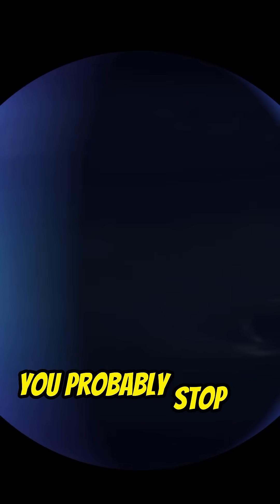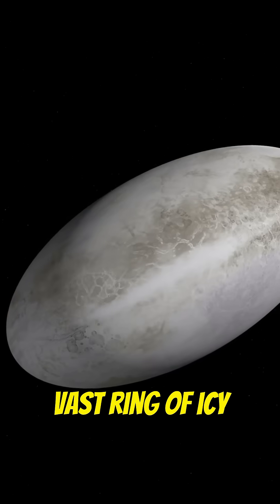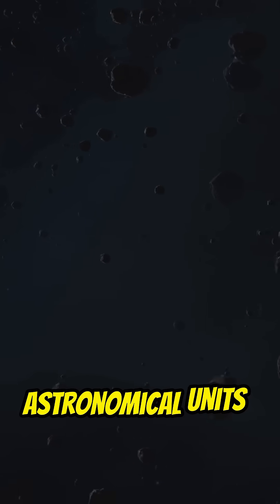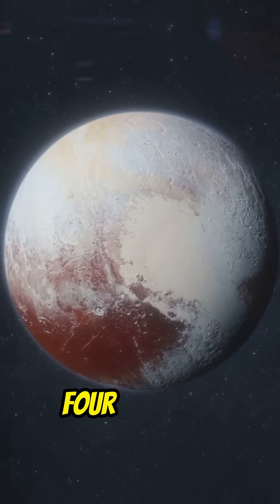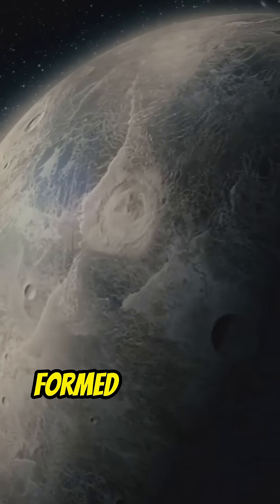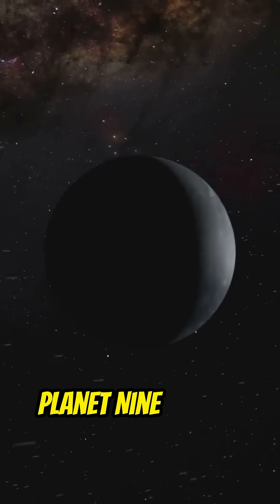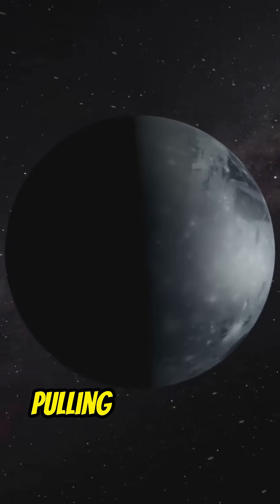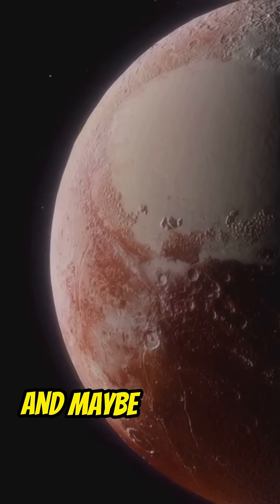What Is the Kuiper Belt and Why Does It Matter?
Beyond Neptune lies a mysterious region filled with icy worlds, ancient relics, and possibly even an undiscovered planet. In this short video, we explore the Kuiper Belt — what it is, why it’s important, and how it holds the keys to understanding our solar system’s origins. From Pluto to Planet Nine, this frozen frontier is far from boring.

If you’re curious about space, science, or just love a good cosmic mystery — this one’s for you!